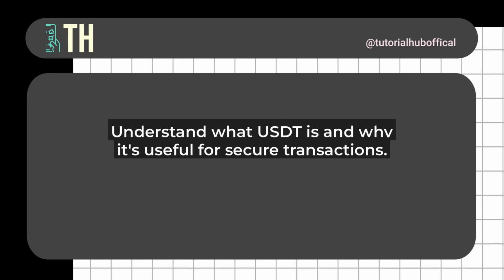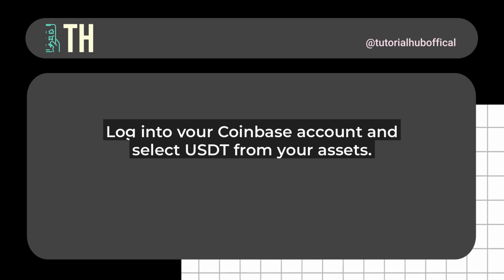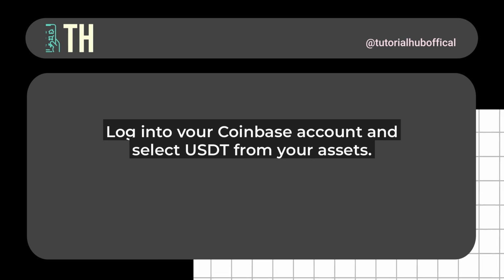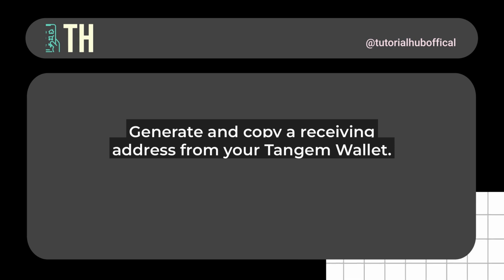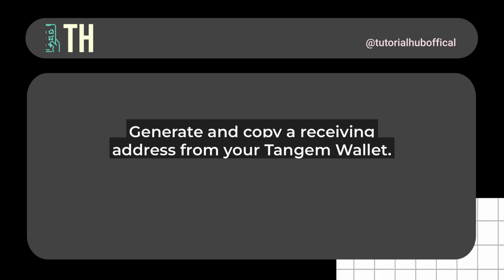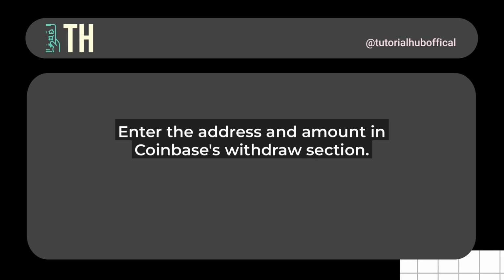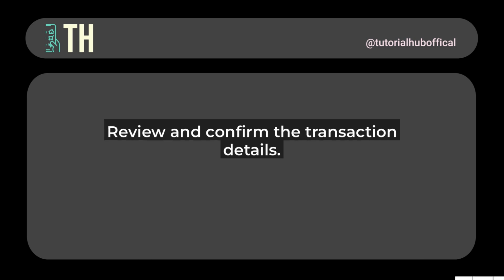How To Withdraw USDT From Coinbase To Tangem Wallet 2025